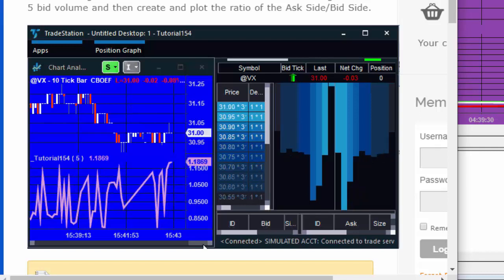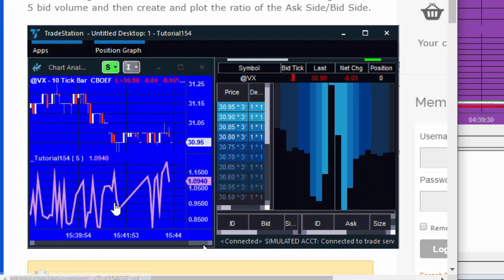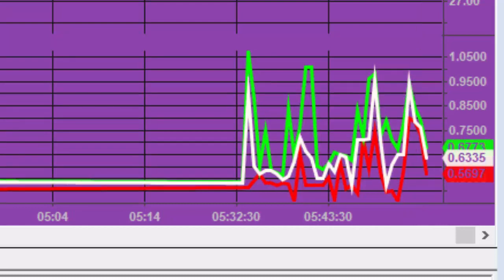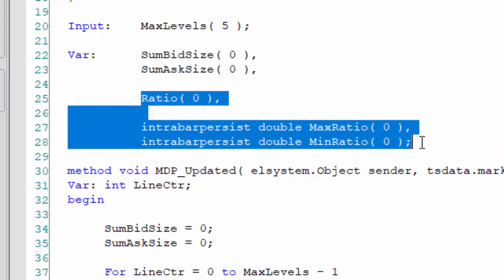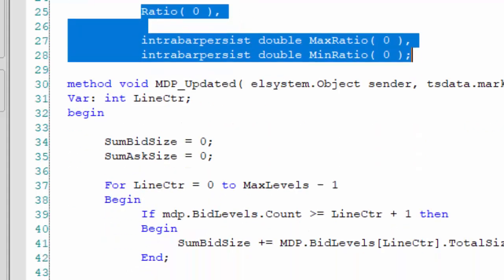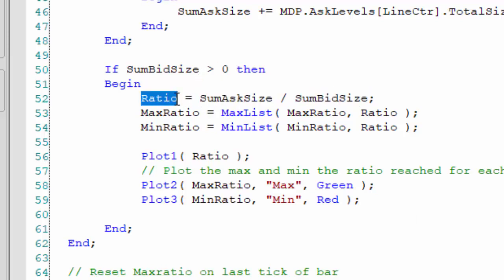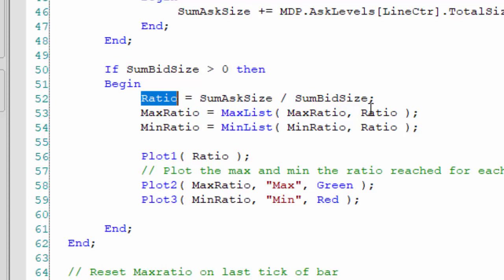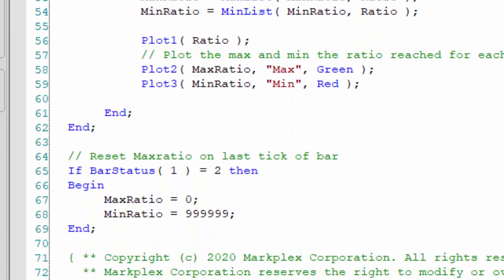Tutorial 154 | A simple Market Depth Provider tutorial | Part 2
Tutorial 154 showed how to create a custom indicator using the Market Depth Provider that calculated the sum of level 1 through level 5 ask volume and the sum of level 1 through level 5 bid volume and then create and plot the ratio of the Ask Side/Bid Side.

Part 2 of the tutorial shows how to calculate and plot the maximum and minimum values of the ratio for each bar.

Join the markplex email list to hear about new tutorials and programs